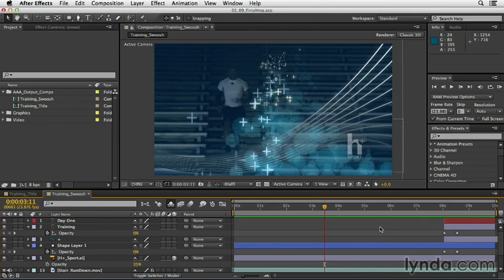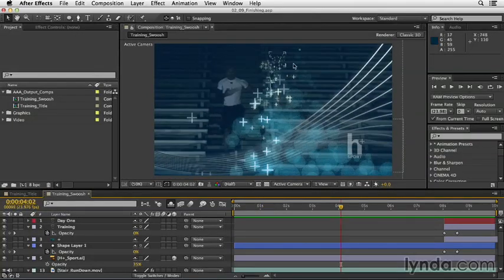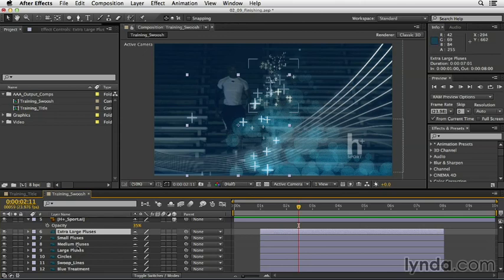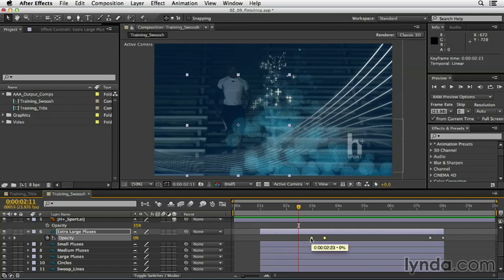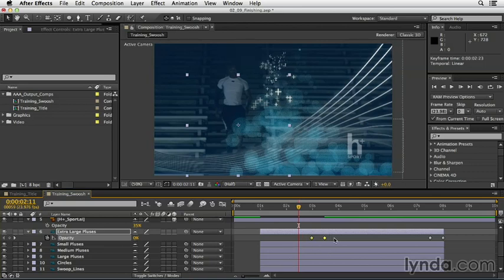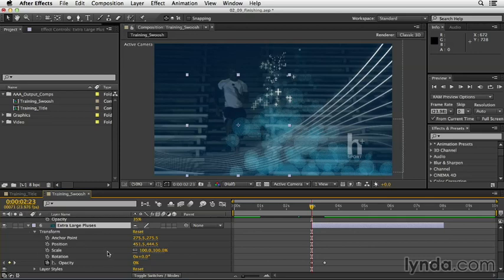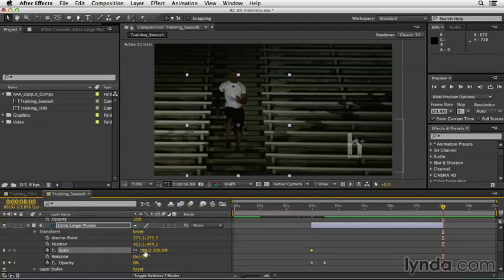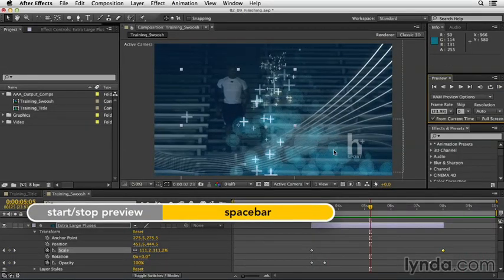02 09 3D15 finishing